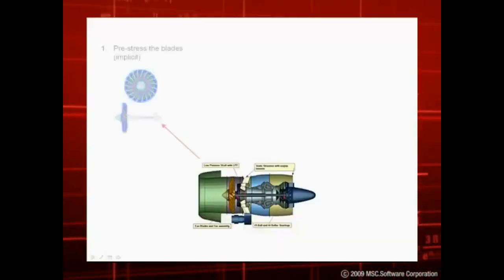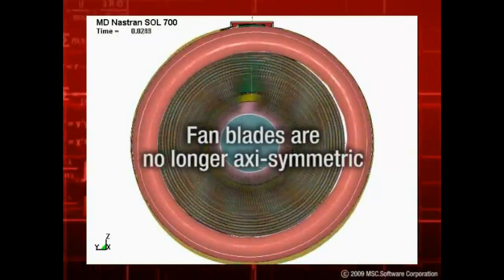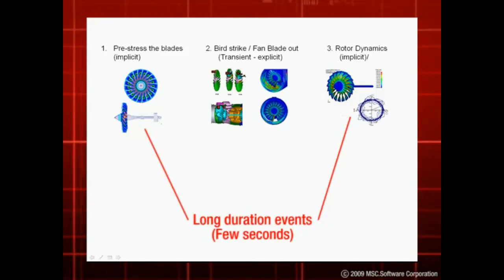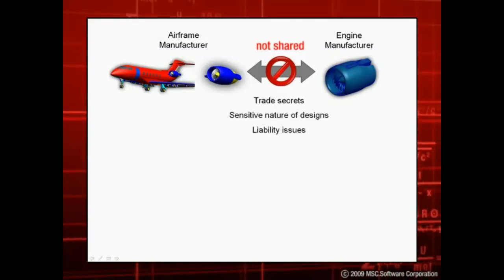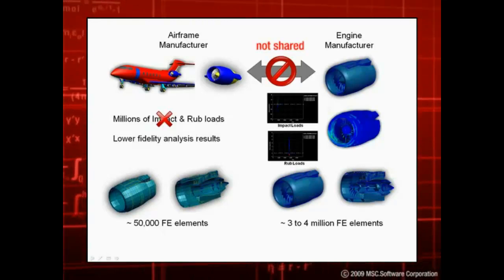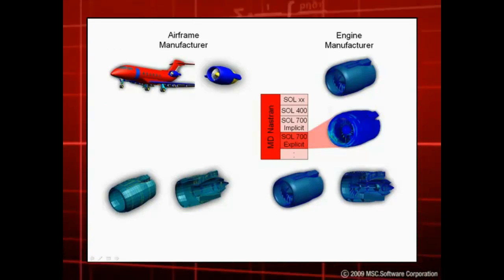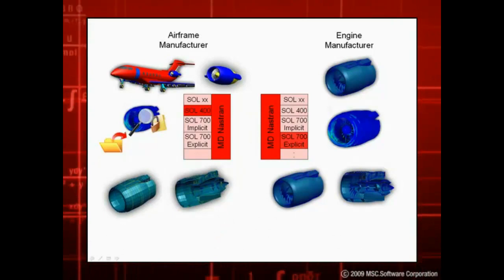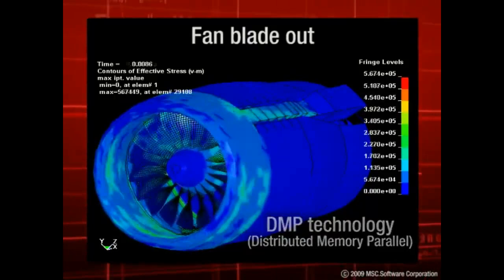Fan Blade Out Analysis with MSC Nastran